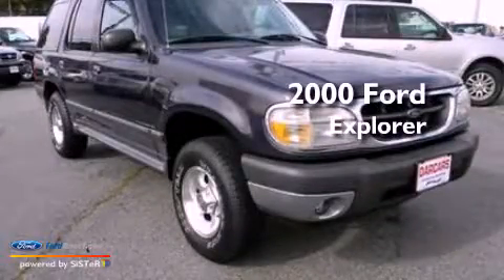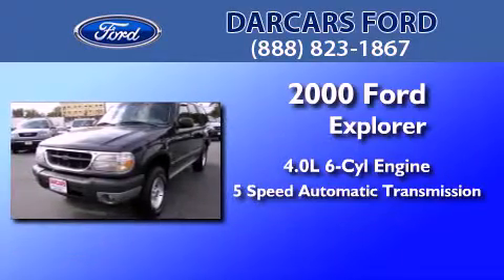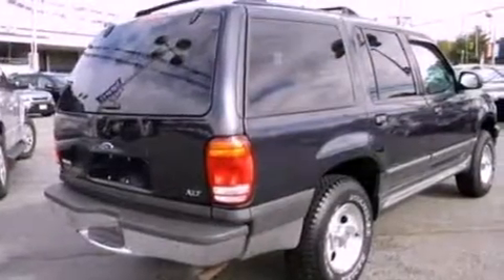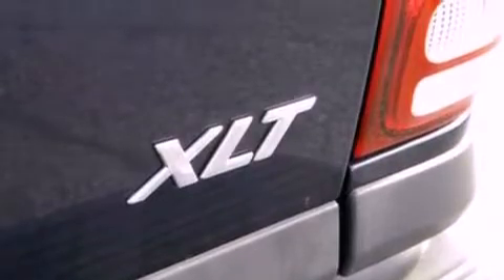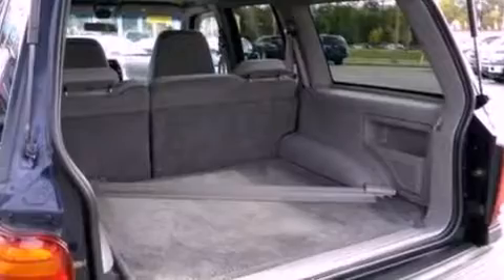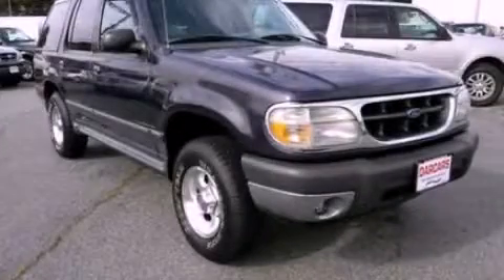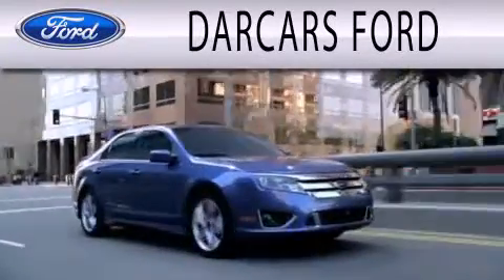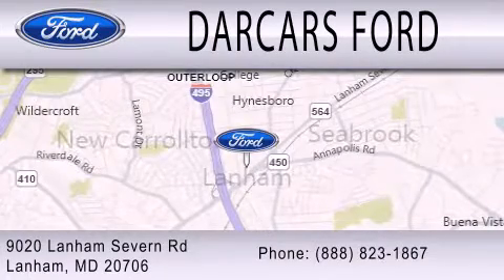2000 FORD EXPLORER MD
Year : 2000
 Make : FORD
 Model : EXPLORER
 Engine : 4.0L V6
 Trans . : AUTO 5SPD
 Exterior : MEDIUM WEDGEWOOD BLUE METALLIC
 Miles : 68,148
 Interior : MEDIUM GRAPHITE
 Stock : 218871A

 9020 Lanham Severn Road
  , MD 20706